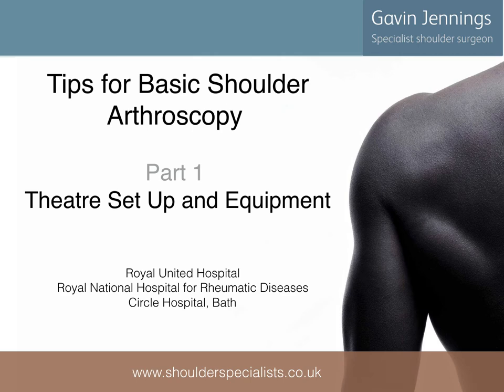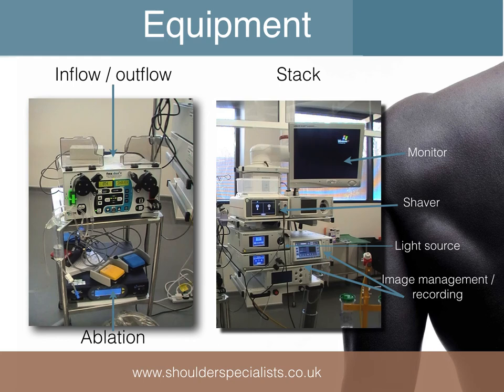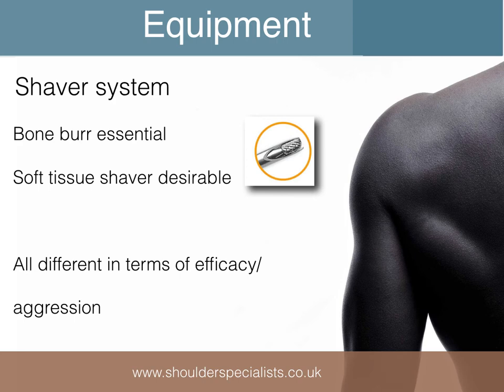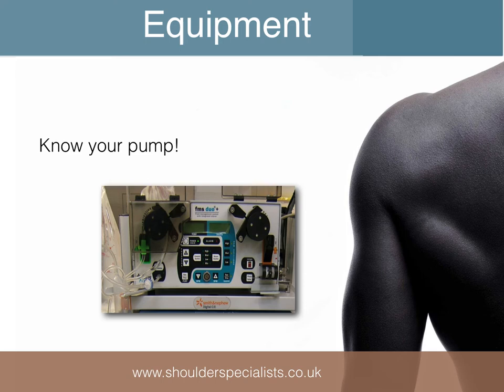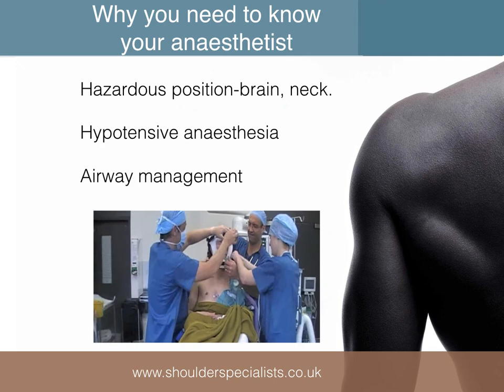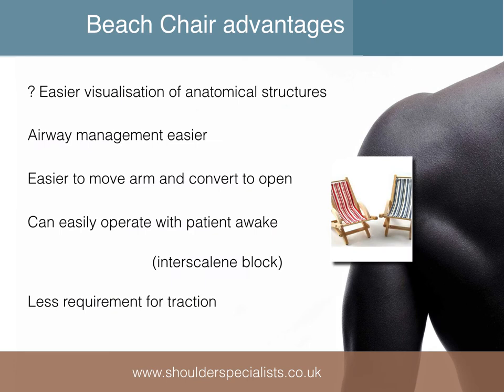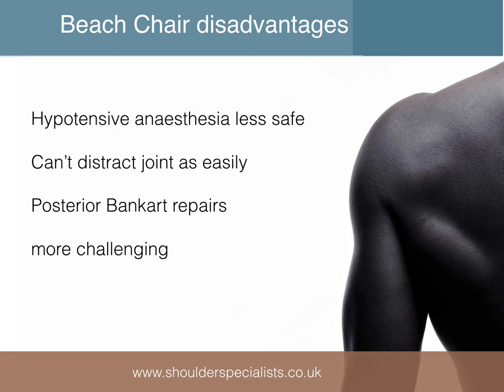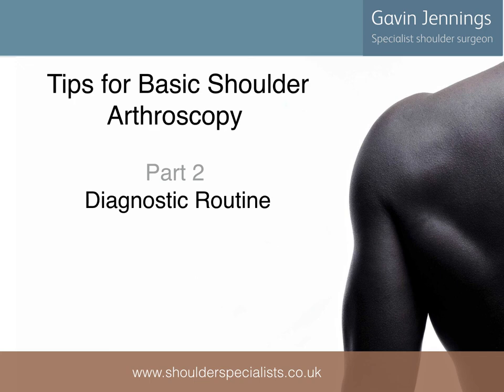Tips for Basic Shoulder Arthroscopy Part 1-Theatre set up and equipment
This is the first presentation in a series describing how to get started with shoulder arthroscopy. The presentation focuses on theatre set up and equipment.